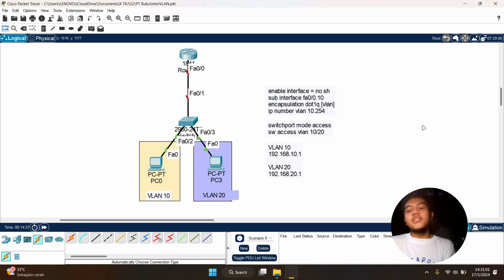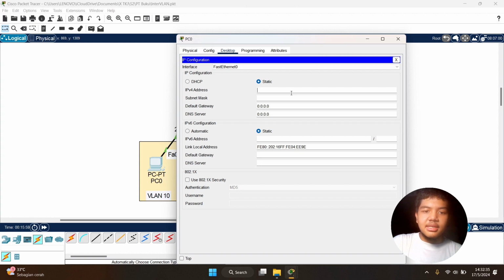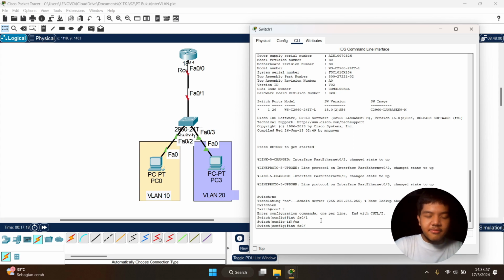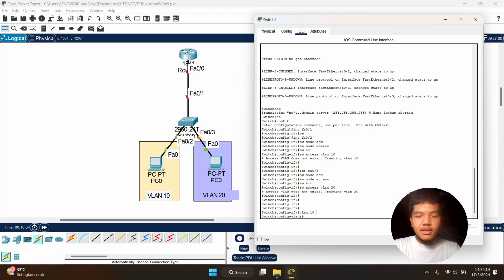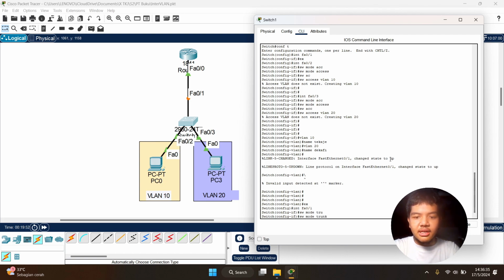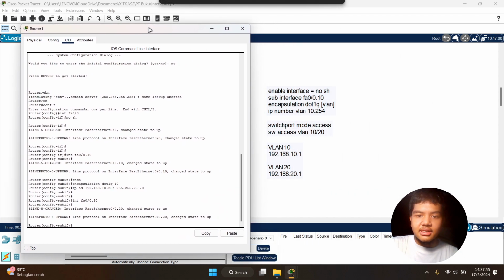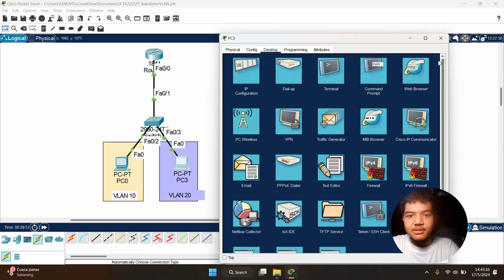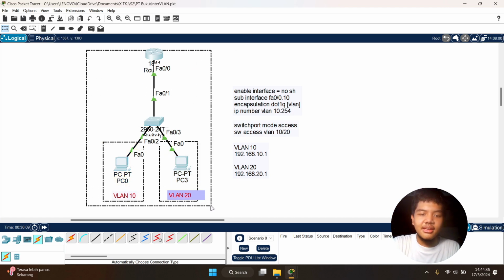How to Make InterVLAN in Cisco (Packet Tracer)